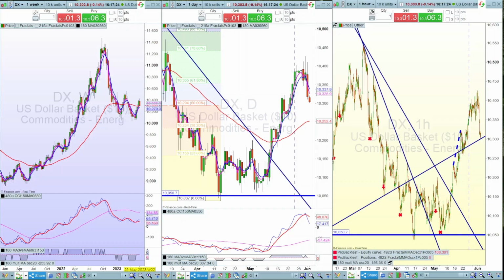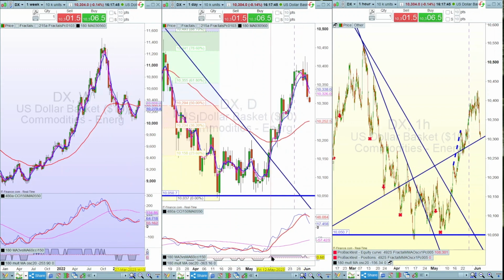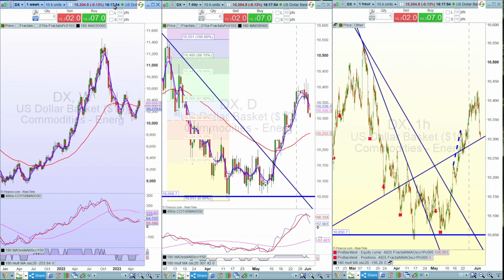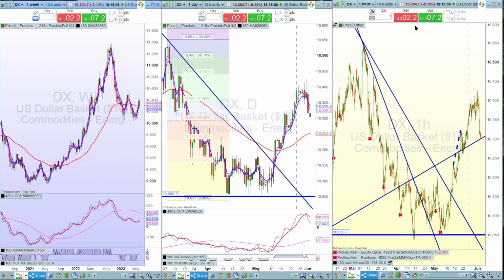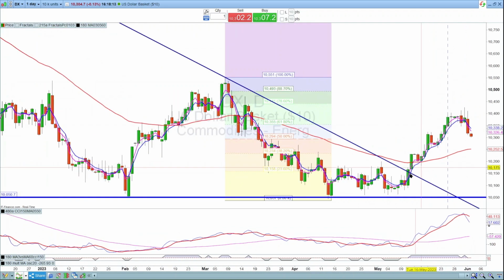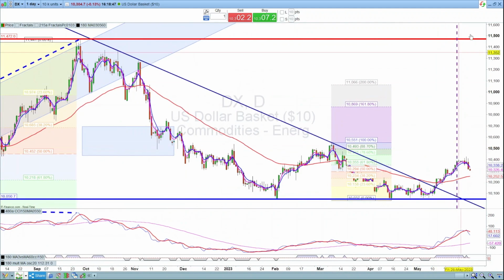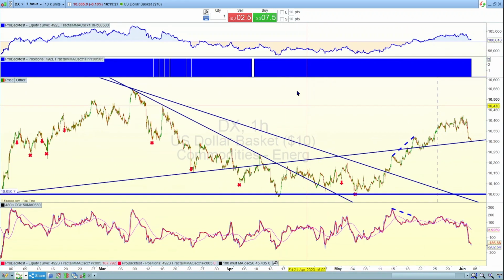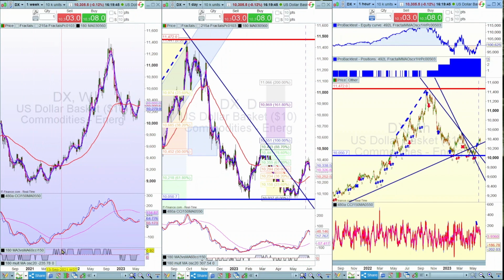US Dollar Technical Analysis Jun 02 2023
US Dollar Technical Analysis Jun 02, 2023 using Stochastic and Commodity Channel Index.

Don't forget...

Things
to consider:

Remember...